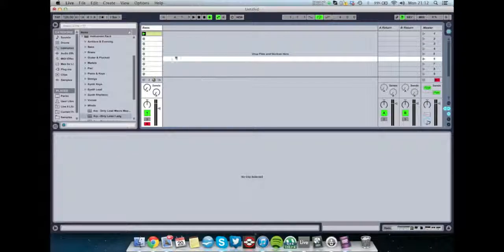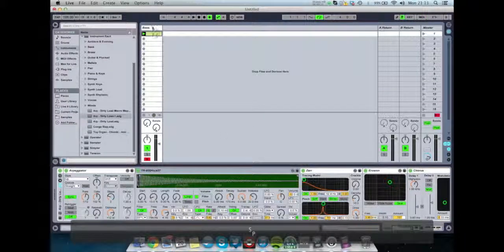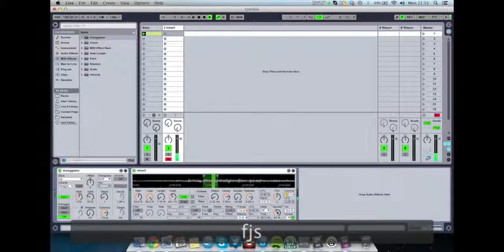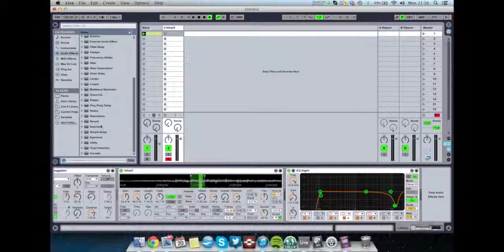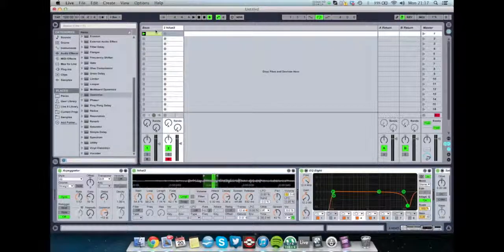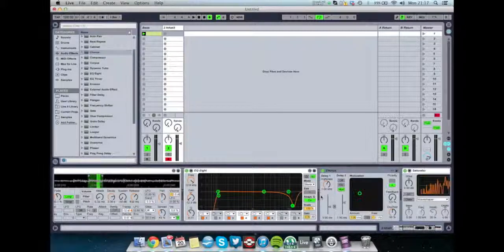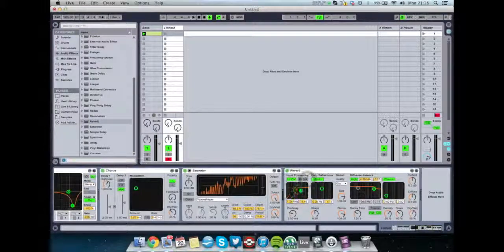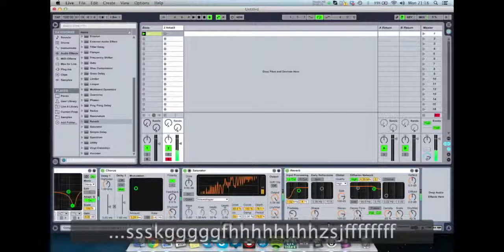How to create synths using Simpler - Ableton Live 9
How to create some cool sounds in Simpler - Ableton 9